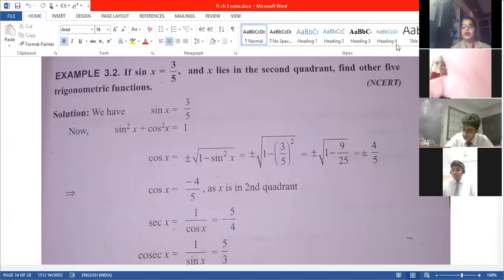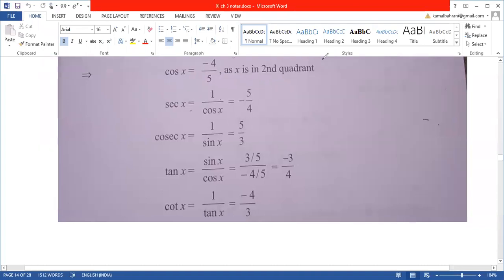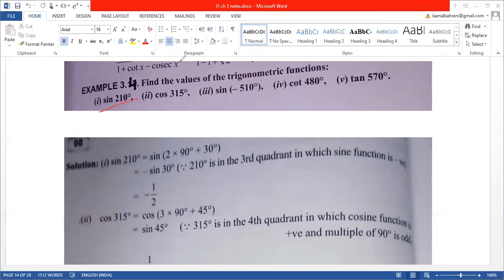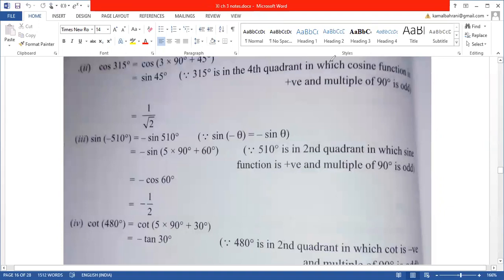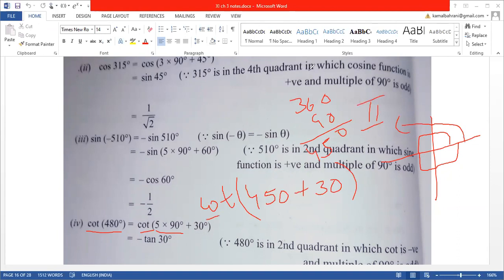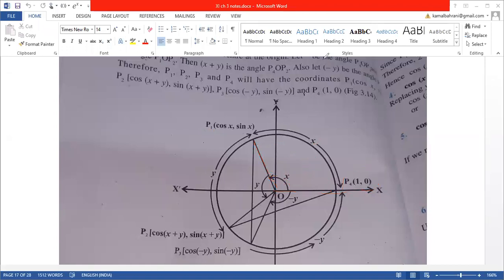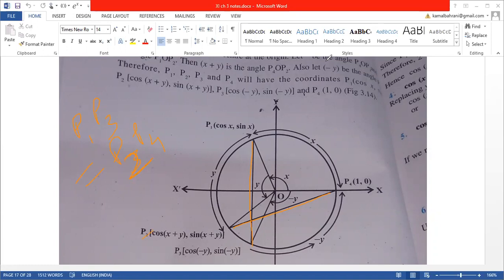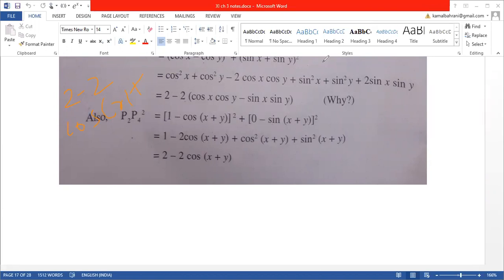XI Mathematics Ch 3 04 09 20